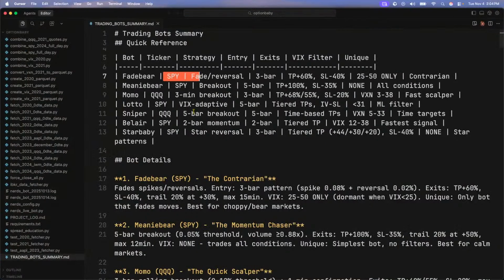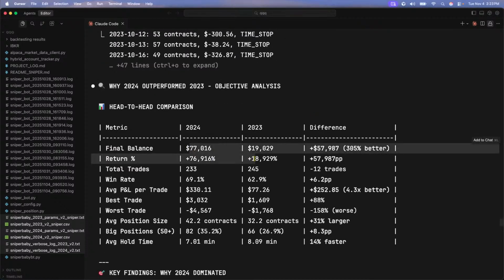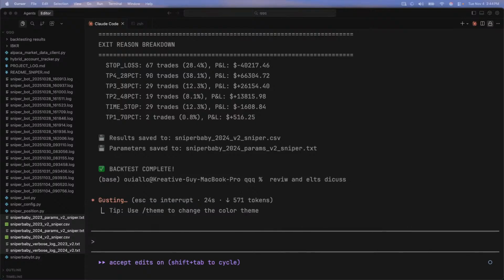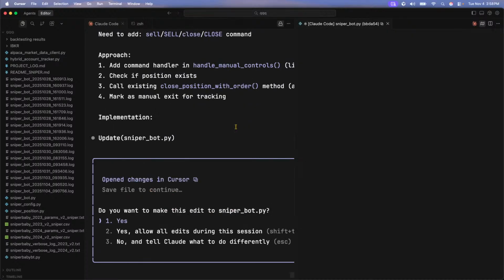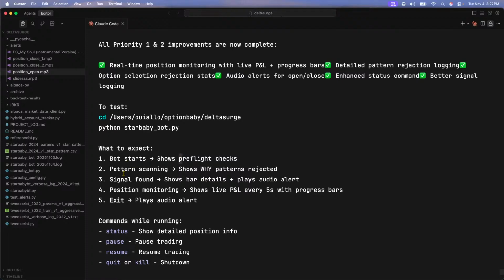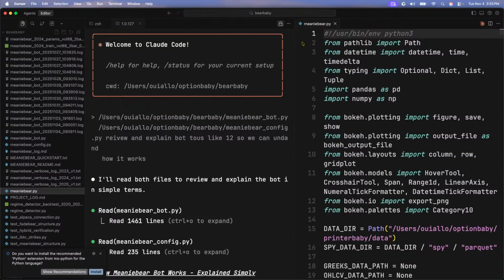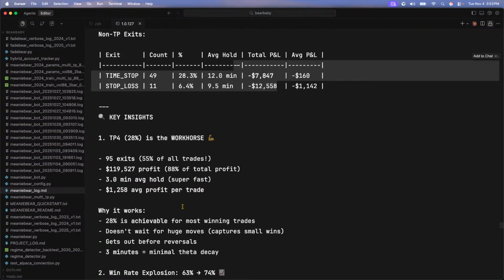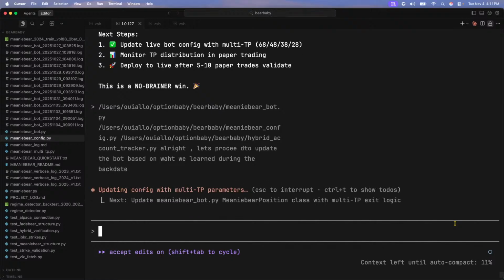How I Automated My Options Trading with Python and Alpaca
A hands-on look at how I automated my options trading using Python and Alpaca — covering bot debugging, live QA testing, and strategy refinement in real market conditions.

This session focuses on the practical side of running automated trading bots: what breaks, how to fix it, and what to look for when QA-ing a live algo strategy against real market data.

What this video covers:
• Debugging existing algo trading bots in Python
• QA testing bot logic against live SPY and QQQ market conditions
• Fixing edge cases and order handling bugs in a trading bot
• Performance testing and consistency checks across multiple strategies
• Real-time strategy evaluation with SPY and QQQ 0DTE options

If you are building automated trading systems in Python, the debugging and QA process is where most strategies succeed or fail. This session walks through that process transparently — including what went wrong and how it was fixed.

Tools used in this session:
• Python 3.12
• Alpaca API (paper trading)
• SPY and QQQ 0DTE options contracts
• pandas and numpy for data analysis and performance review